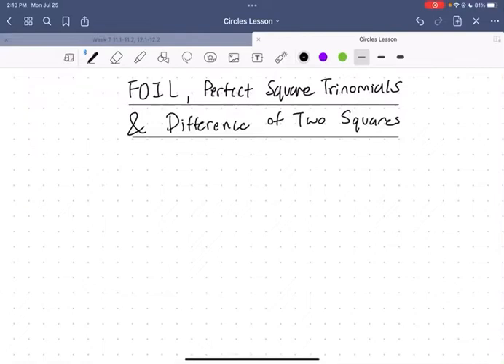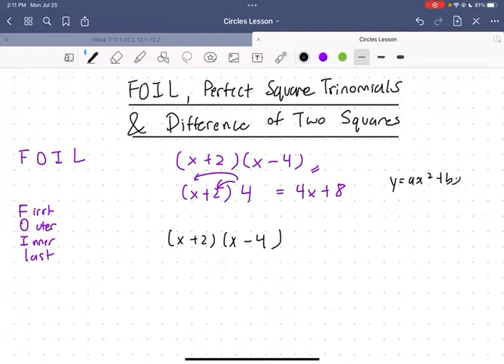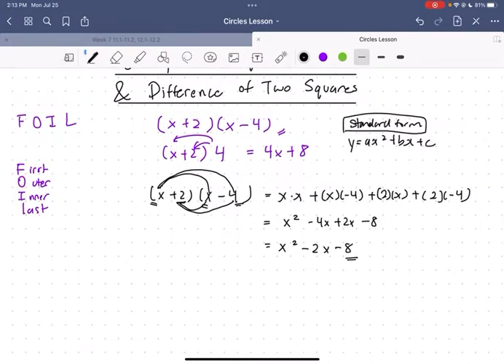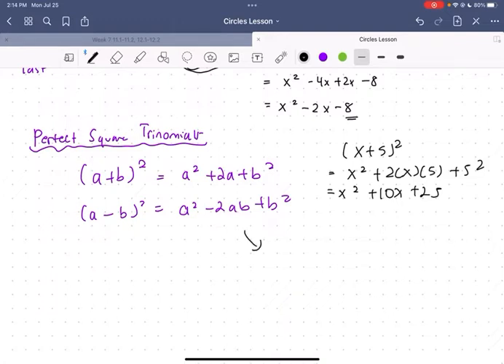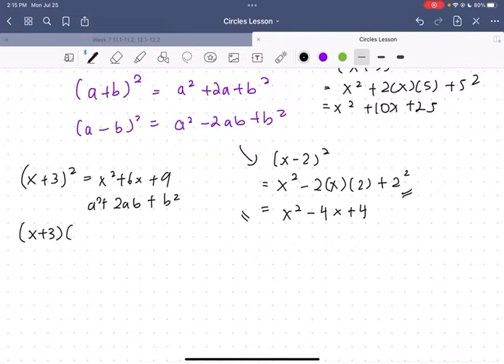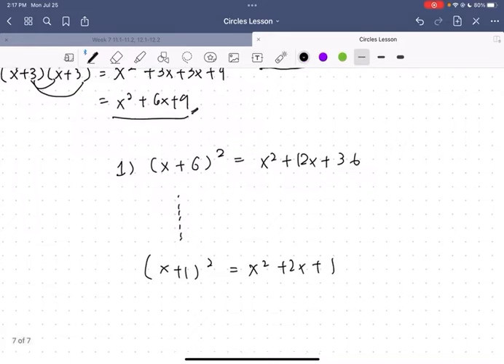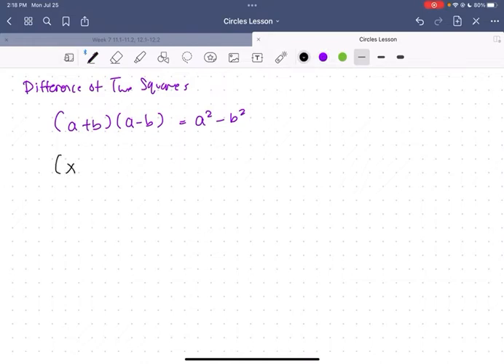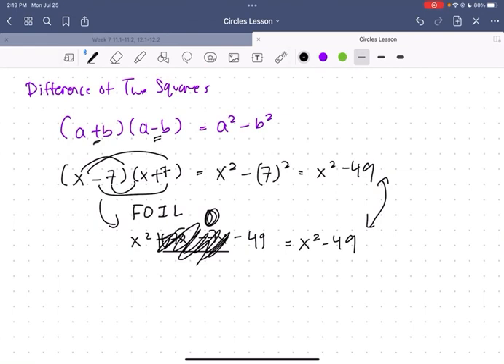SAT Math Part 02 - FOIL, Perfect Square Trinomials, and Difference of Two Squares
As a part-time SAT tutor, there seem to be some things that people just always get confused about or forget. This playlist of short SAT lessons is meant to help you poor high school students do well in this nasty test. In no particular order, the lessons are the most common mistakes I've seen people make.

This video is a quick lesson on the FOIL, Perfect Square Trinomials and Difference of Two Squares with a practice problem at the end.

Good luck kids . Hope this helps :)